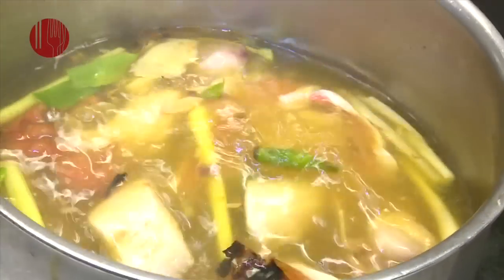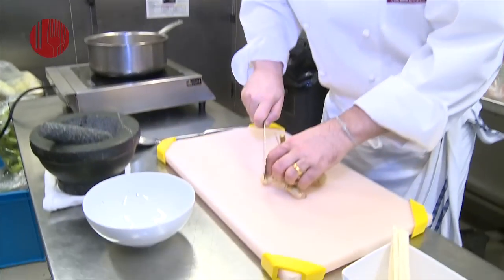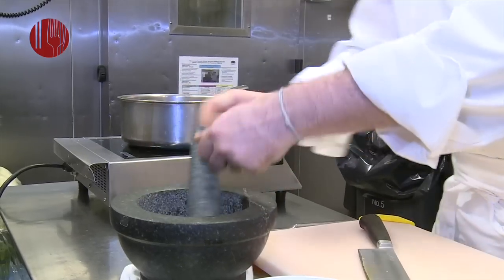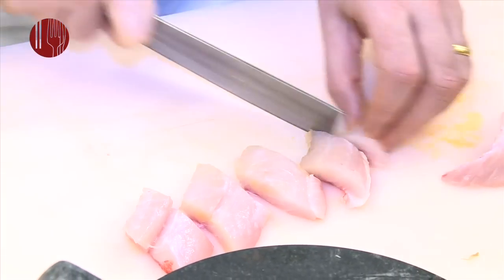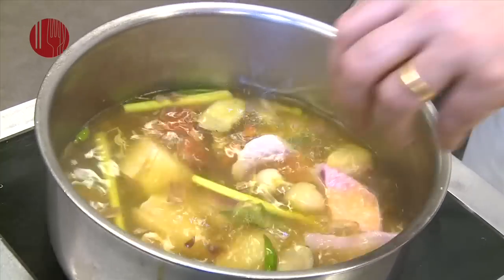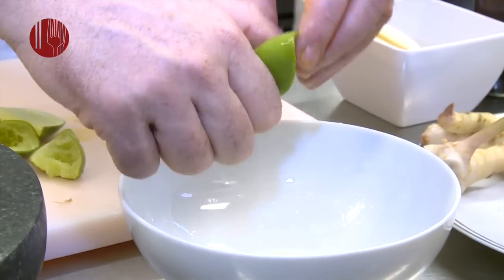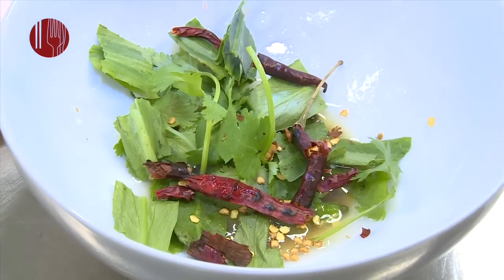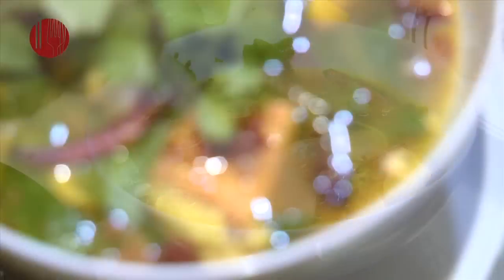The Epicurean Express: Tom Yum Soup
We meet the world authority on Thai cuisine, chef David Thompson of Nahm, for a lesson on how to make the country's hot and sour soup